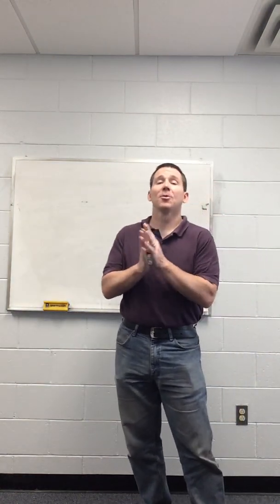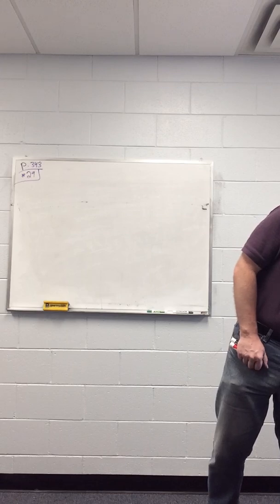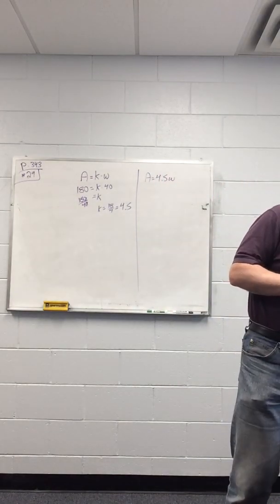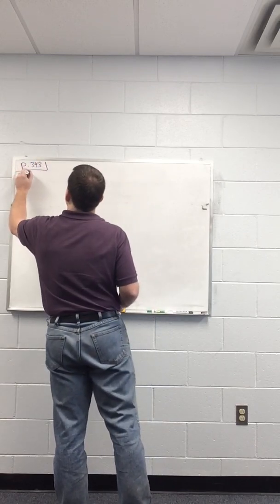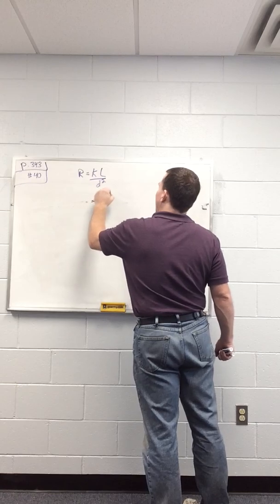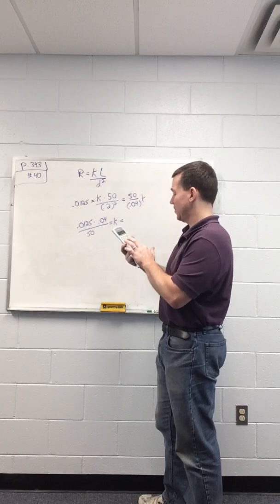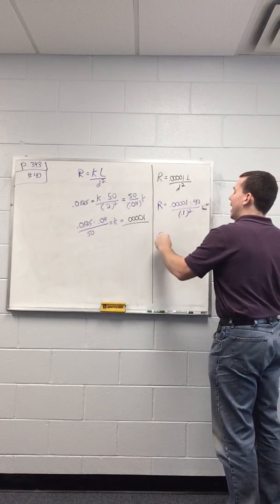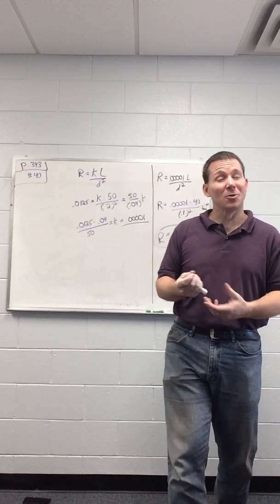Section 2.7 part 2